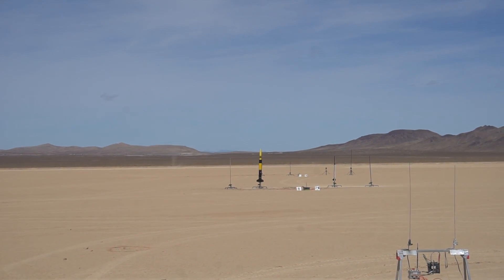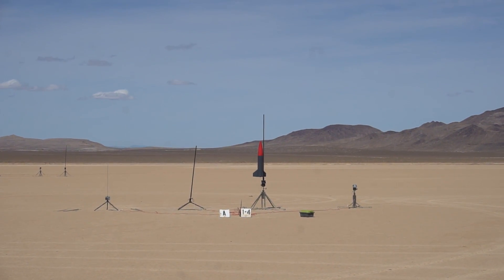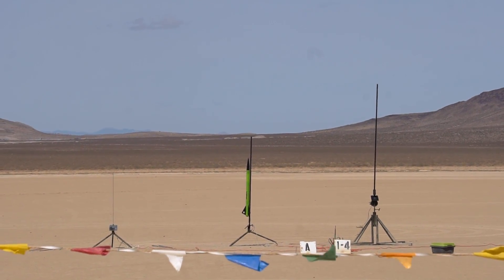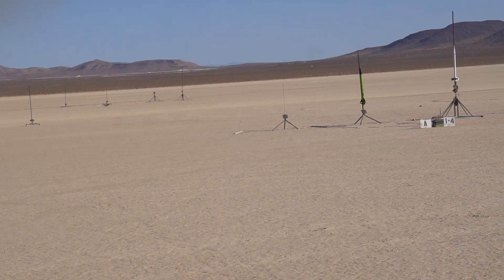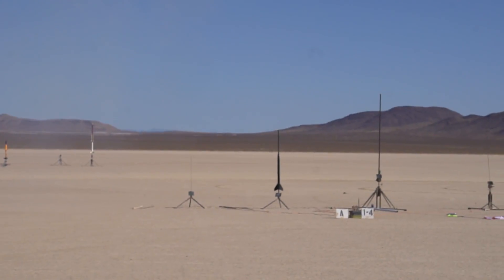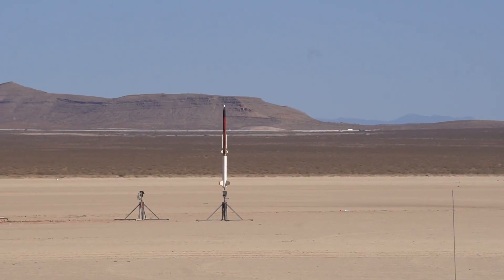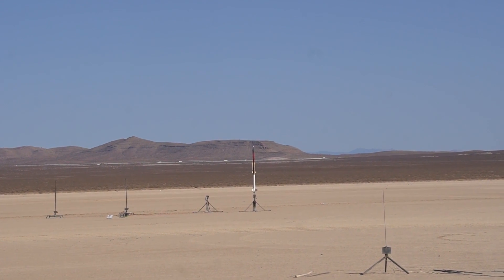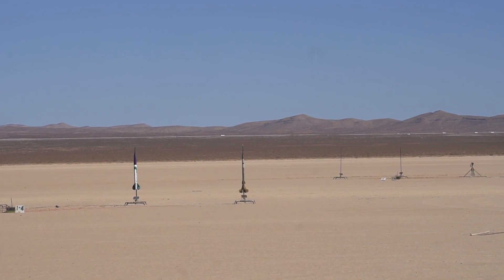Tripoli Las Vegas Springfest High Power Rocket Launch